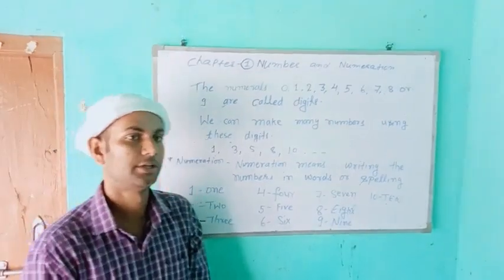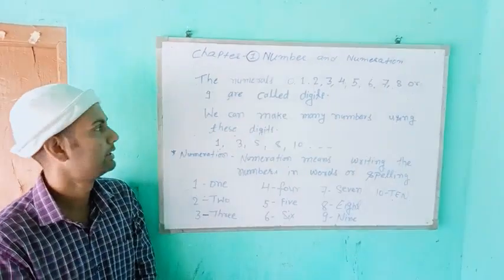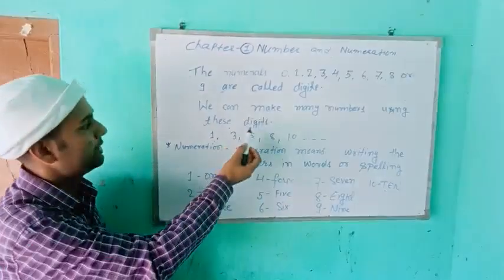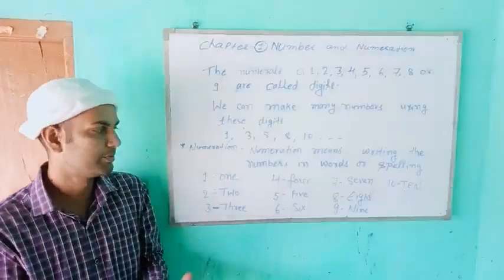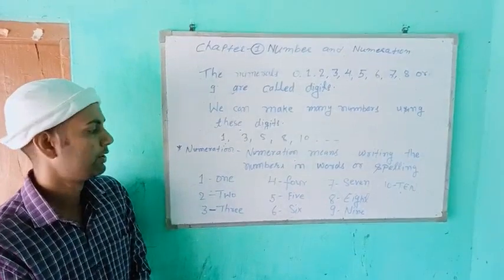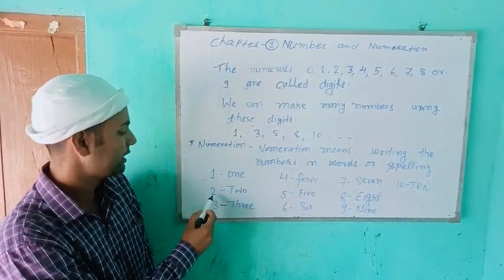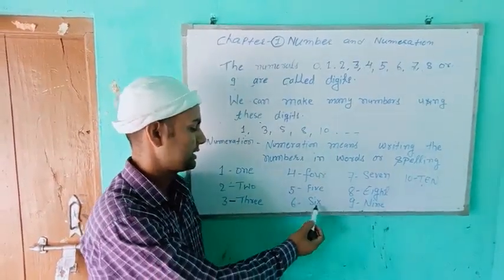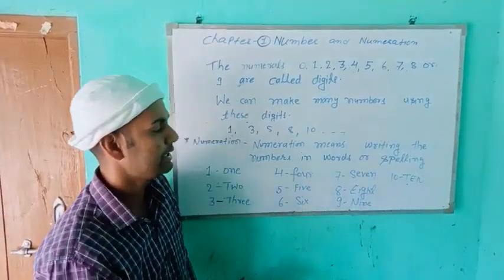Number and numeration (maths class 2)